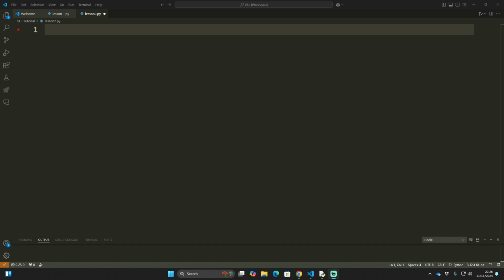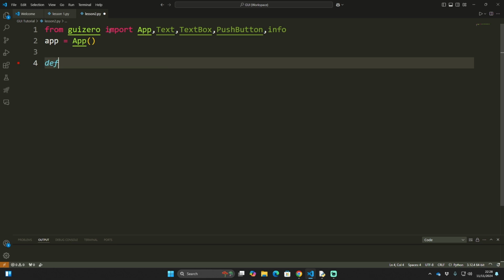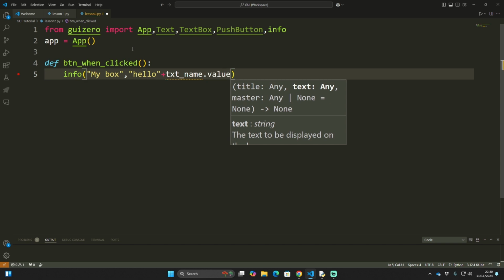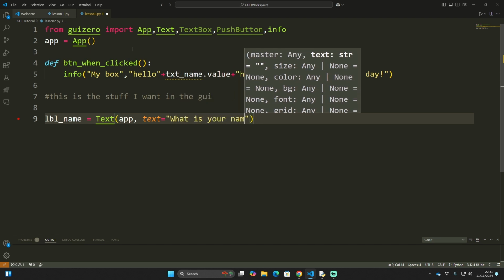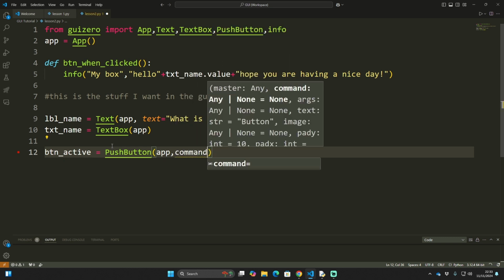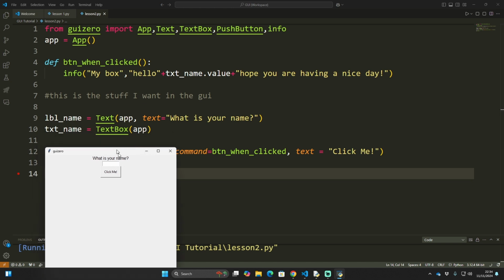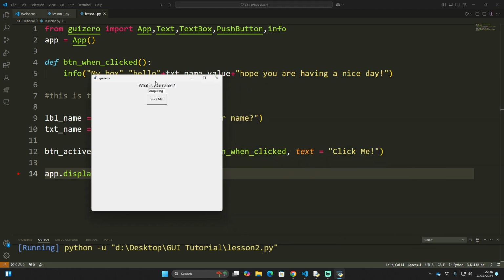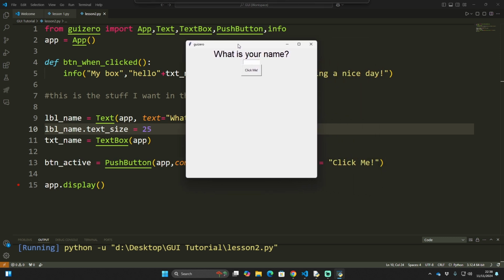Getting Started with GUIZERO - Python GUI - Lesson 2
In this series, we’ll dive into the basics and beyond of GUIZERO, a Python library designed to make creating GUIs (Graphical User Interfaces) simple and fun! Whether you’re new to programming or an experienced coder, you’ll learn step-by-step how to bring your applications to life with stunning graphical interfaces.